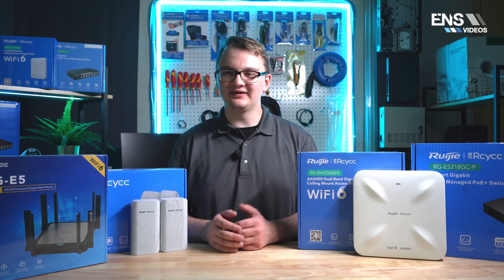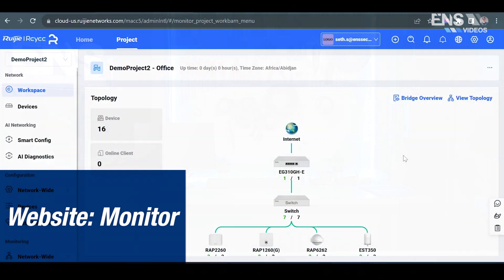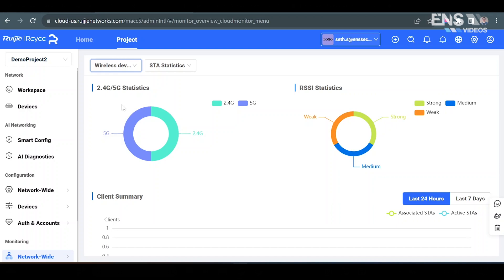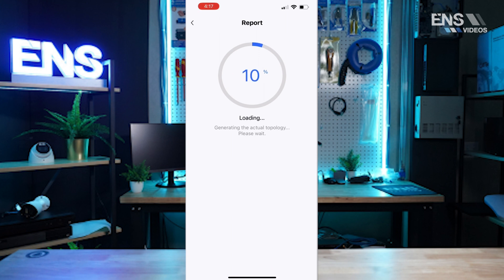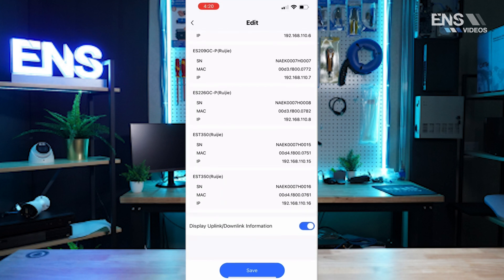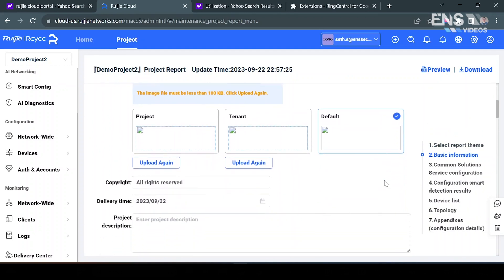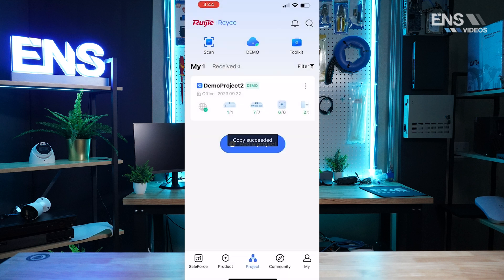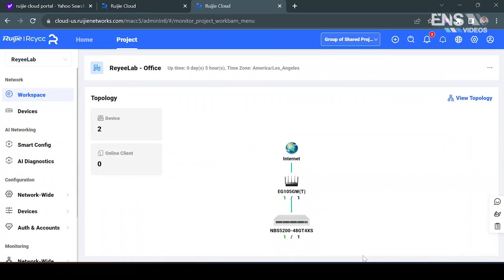Reyee Configuration Series: How to Monitor, Generate Reports, & Share Projects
Welcome to ENS Security's Reyee Configuration Series! In this comprehensive tutorial, we're diving deep into the functionalities of the Reyee APP and Cloud Portal, focusing on Monitoring, Report Generation, and Share Projects.

🔹 Effortless Monitoring: Learn how to effectively monitor your security devices with the Reyee APP and Cloud Portal, ensuring real-time awareness of your surroundings.

🔹 Smart Report Generation: Discover how to effortlessly generate detailed reports, offering valuable insights into your security system's performance and events.

🔹 Seamless Sharing: Share critical project information with ease. We'll guide you through the steps to securely and conveniently share monitoring data and reports with authorized individuals or teams.

ENS Security is your trusted partner for all things security, and we're committed to providing you with the knowledge you need to optimize your security setup.

Timestamps:
0:00 Intro
0:21 App: Monitor
1:28 Cloud Portal: Monitor
4:11 App: Report Generation
6:17 Cloud Portal: Report Generation
7:15 App: Sharing Projects
8:59 Cloud Portal: Sharing Projects